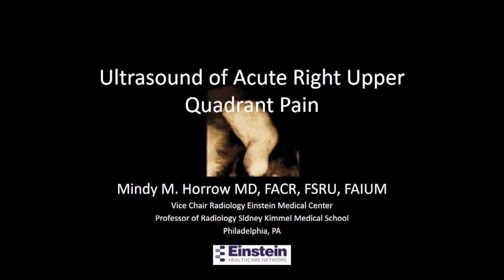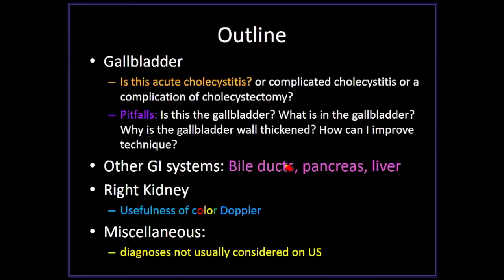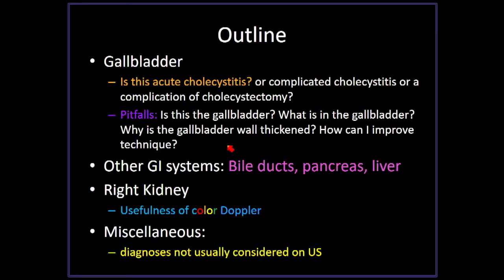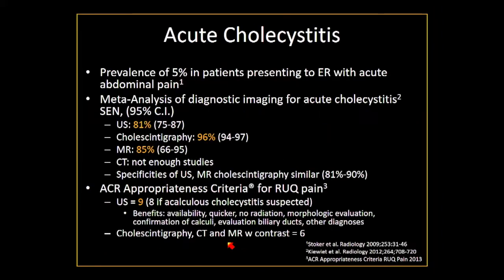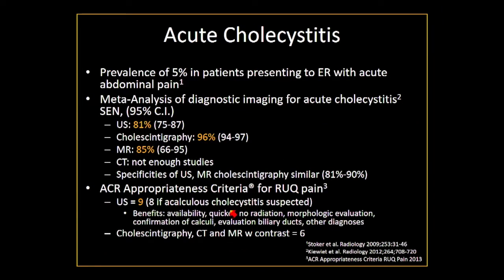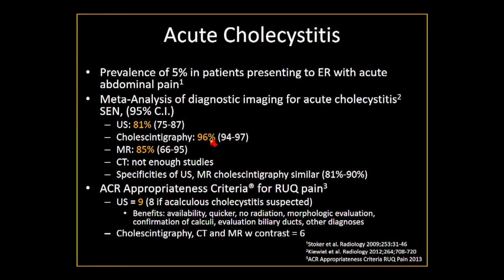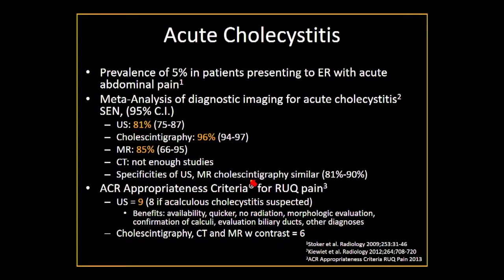SonoWorld: Ultrasound of Acute Right Upper Quadrant Pain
Summary:  The speaker discusses potential causes on RUQ pain.

Objectives:
Upon completion of this educational activity the participant should be able to identify the sonographic appearance of acute cholecystitis, list pitfalls in diagnosing gallbladder disease, recognize usefulness of color Doppler and finally recall diagnoses not usually considered on US.